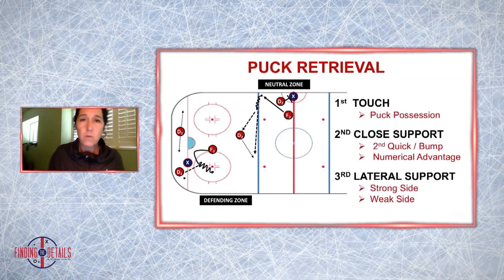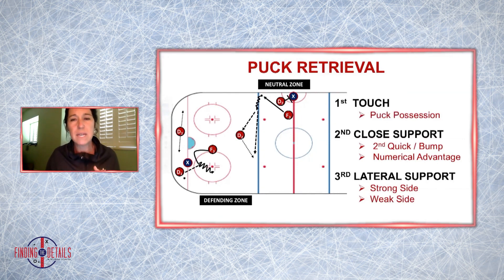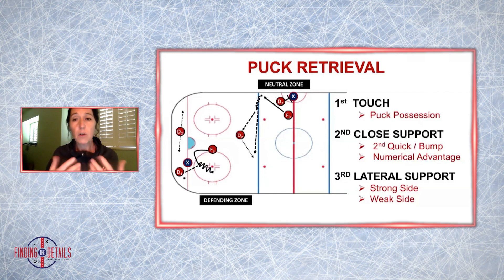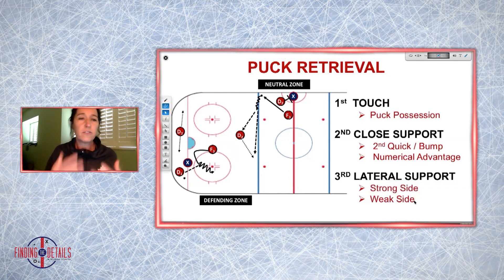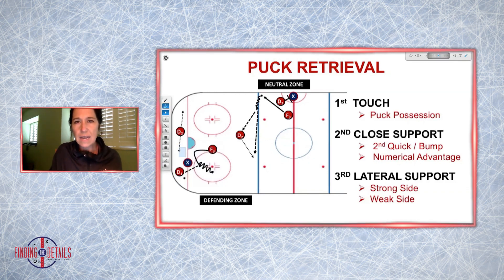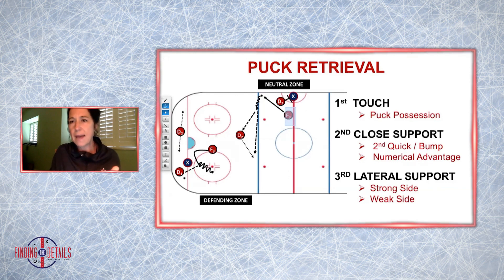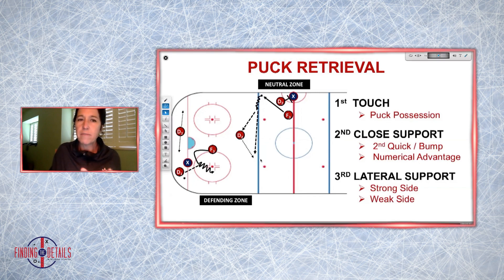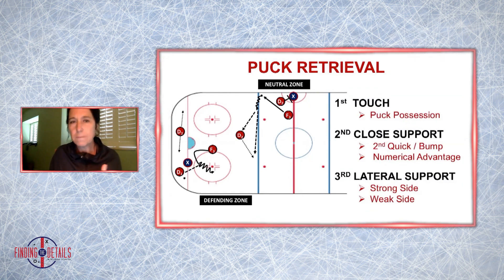U18 CRAA Criteria to Recover a Puck Successfully for BO